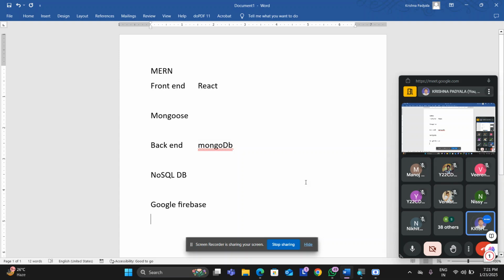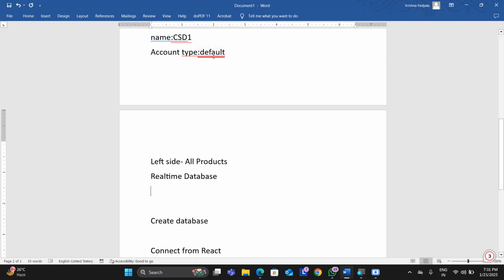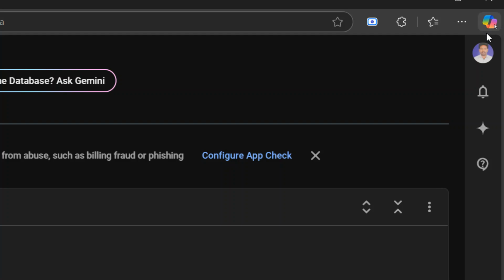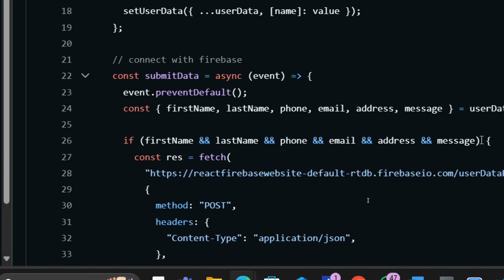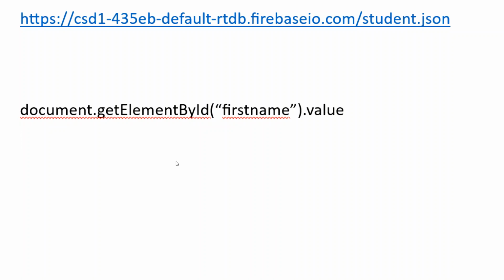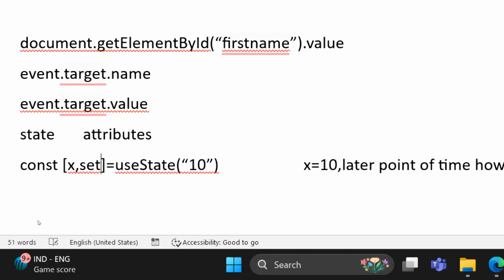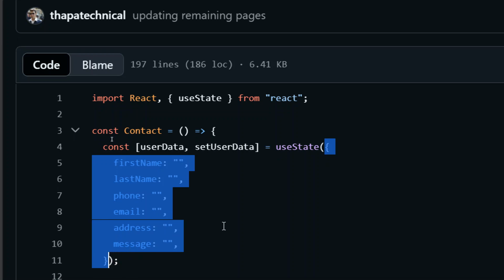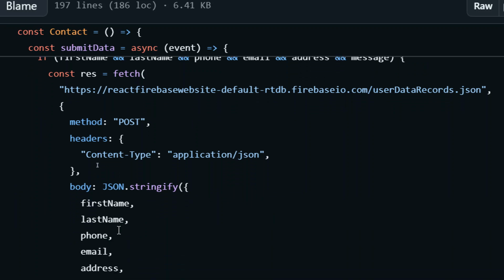Google firebase - React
Create Firebase database
Connect from React